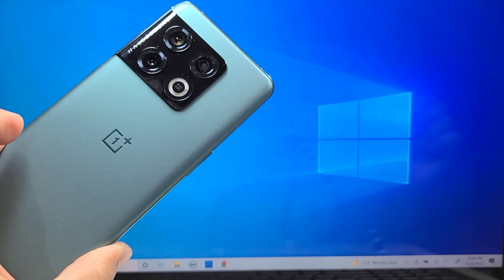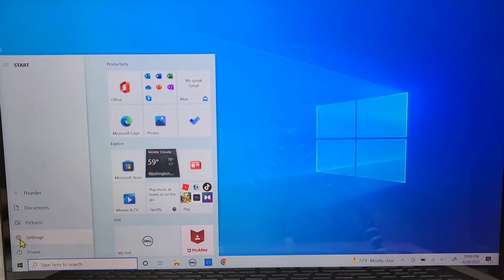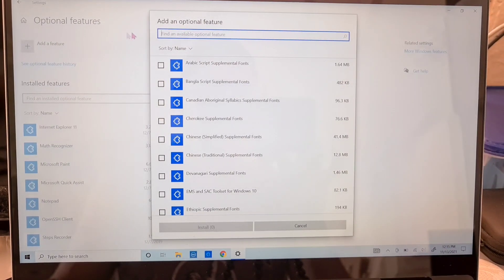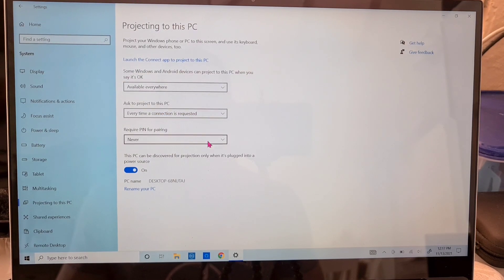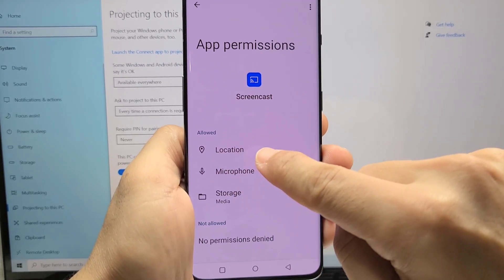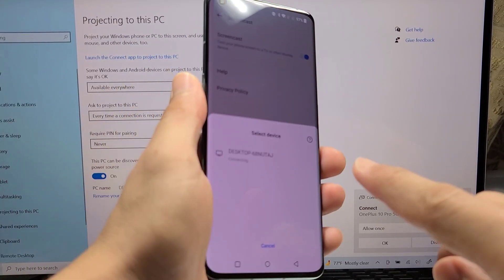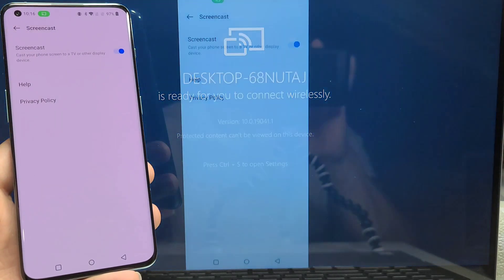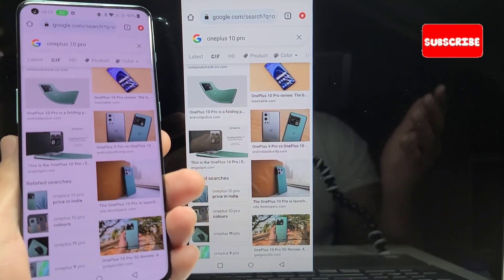how to connect oneplus 10 pro phone to Windows 11 computer laptop PC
a guide on how to connect Windows 11 desktop computer PC with wireless display connection settings